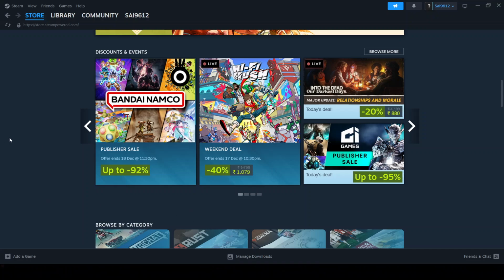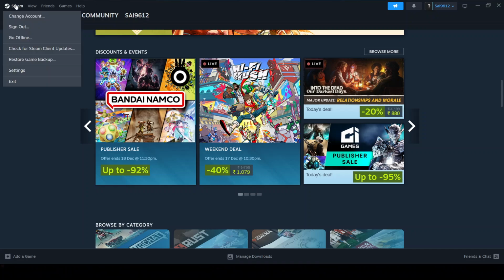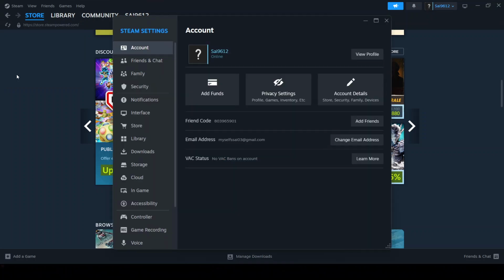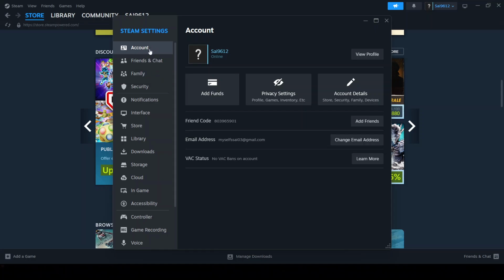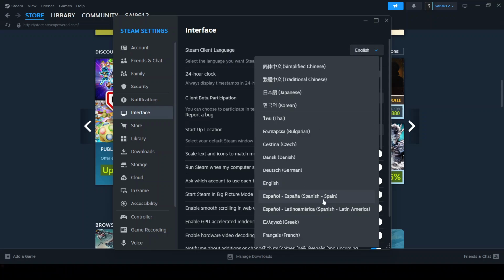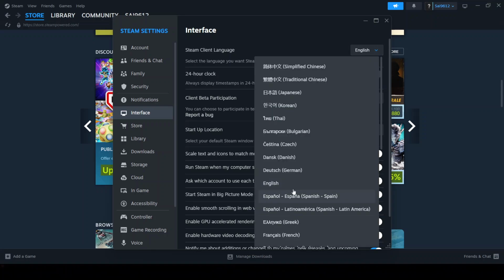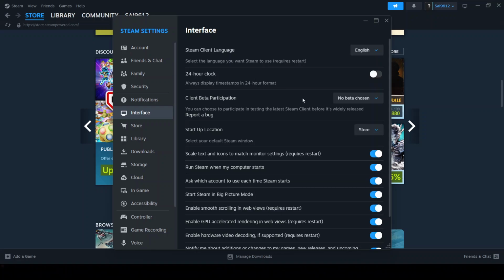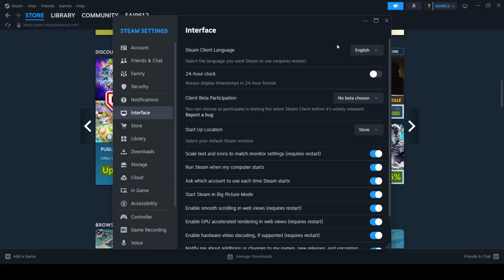How To Change the Language on Steam Back to English 2026 (Step By Step)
Learn How To Change the Language on Steam Back to English in this video.

In This Video, We'll Show You 👇
Steam Language Change
Steam Change Language Back To English
Steam Language Settings
Steam English Language
Steam Change Language
Steam Language
Change Steam Language
Steam English
Steam Tutorial
How To Change Steam Language
Steam
Steam Help
Steam Guide
Steam Settings
Steam Language Problem
Steam Language Fix
Steam Not English
Steam Language Not English
Steam Game Language
Change Game Language Steam
How To Change Game Language On Steam
Steam Games Language